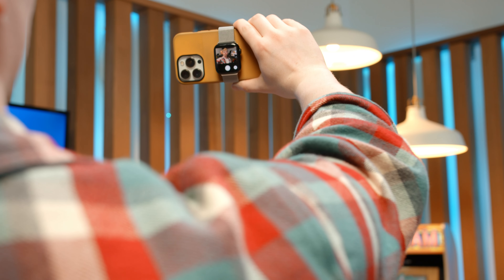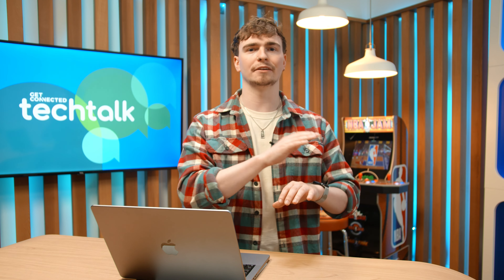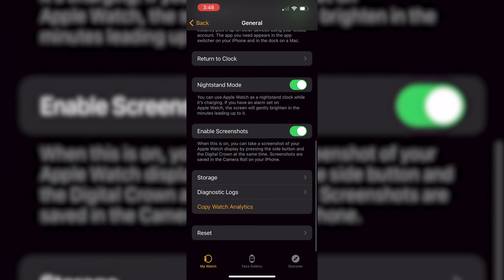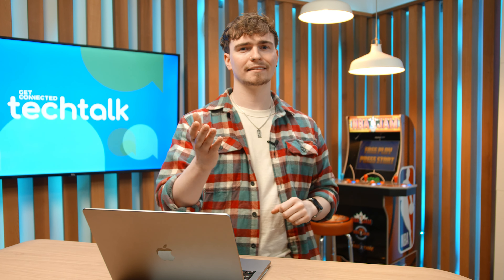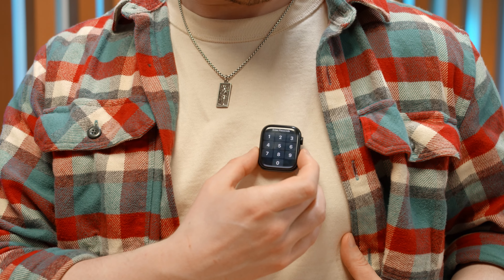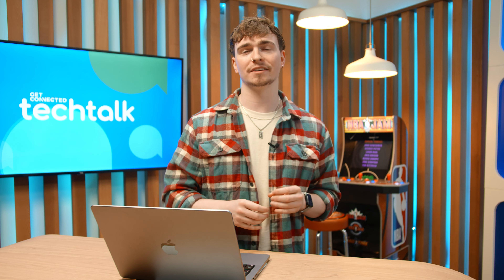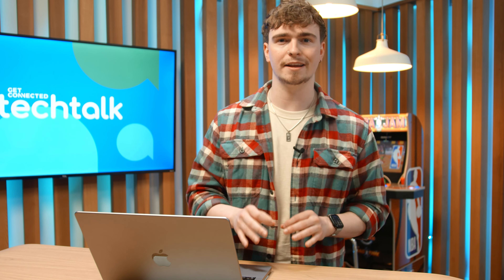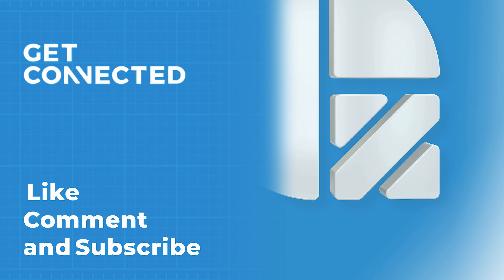10 Apple Watch Tips & Tricks You Need To Try!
- Today we're looking at Apple Watch hidden tips and tricks. How many, you ask? Well the title says 10, but you'll see there are a few bonus tips to give you a bit more bang for your buck.

INTRO: 00:00
FIND MY / FLASHLIGHT: 0:22
CALCULATING TIPS: 0:53
FACE ID WITH A MASK: 1:34
CLOCKOLOGY: 2:30
CAMERA VIEWFINDER: 3:25
WATCH SLAPPING: 3:55
SCREENSHOTS: 4:55
RAISING SIRI: 5:35
WIRELESS MIC: 6:23
OVERPRICED AIRTAG: 7:45